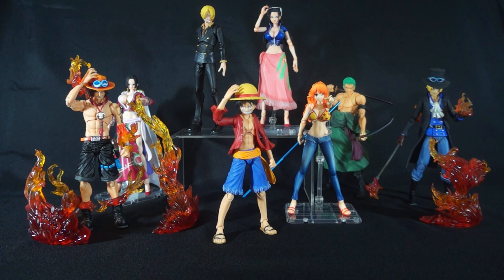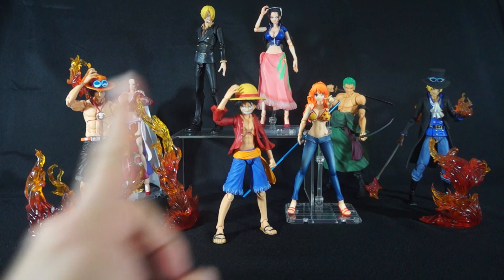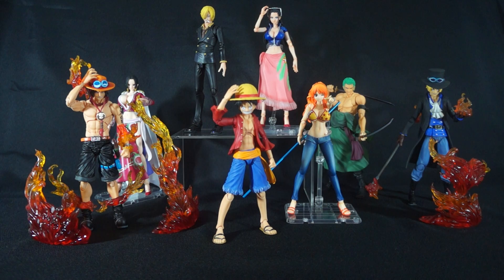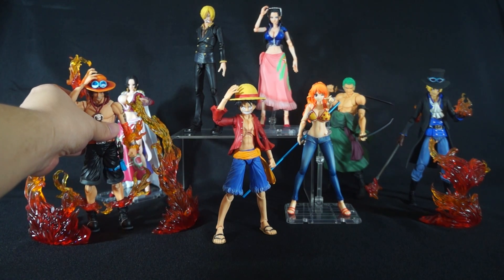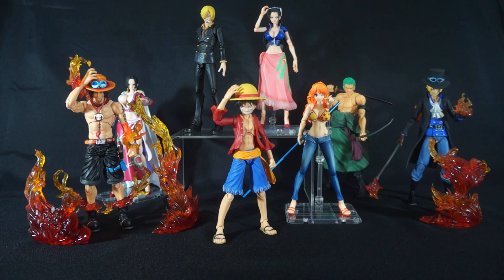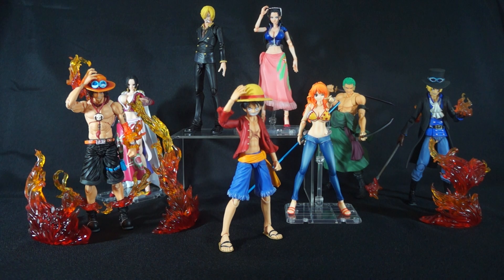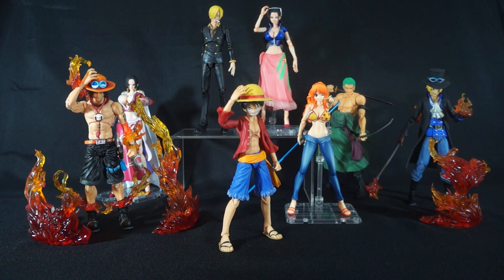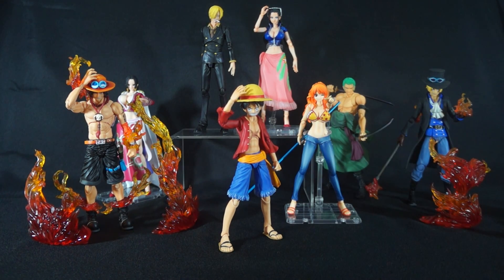SHOULD YOU COLLECT THE ONE PIECE FIGURES FROM THE VARIABLE ACTION HEROES LINE????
This is part 4 of the new segment that I am doing showcasing a line of figures that you might want to collect! Today we are taking a look at the One piece cast from the variable action heroes. If you were on the fence on picking up these figures hopefully I can help guide you on whether or not you should pick up this line for yourself!  I will get back to you ASAP!!! Thanx for watching!!!